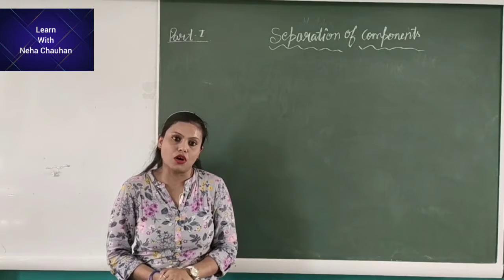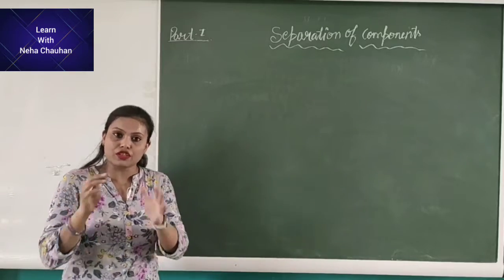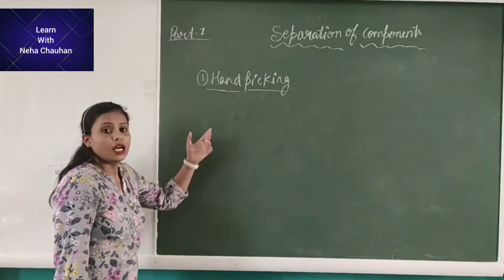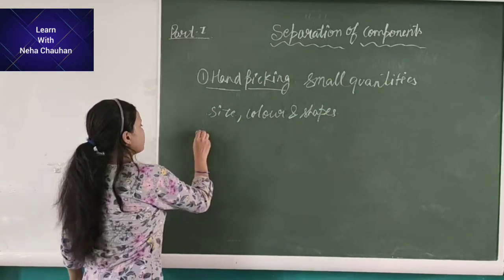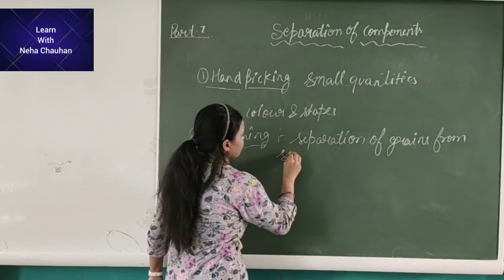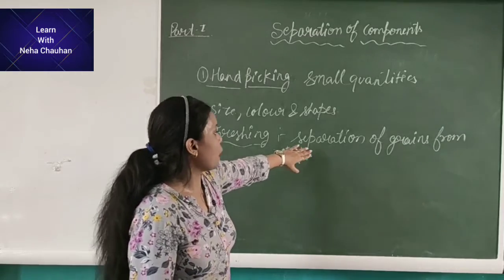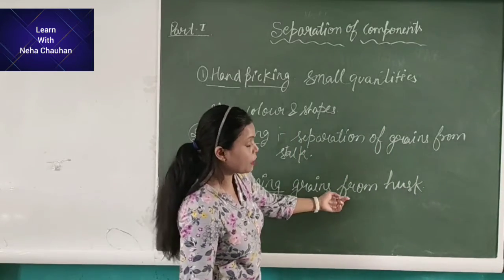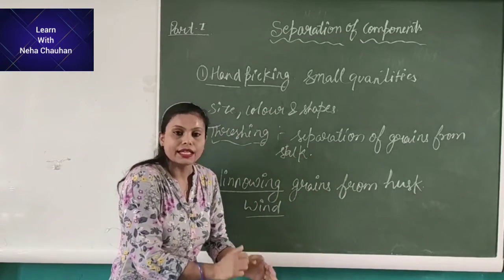Separation of material Part 1 (Science) VI